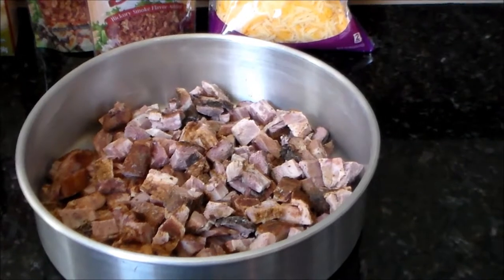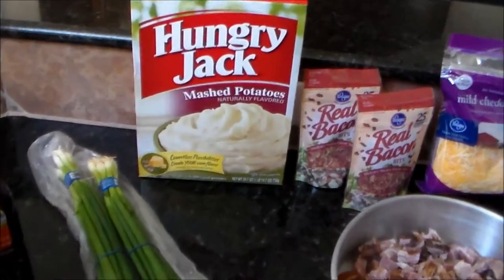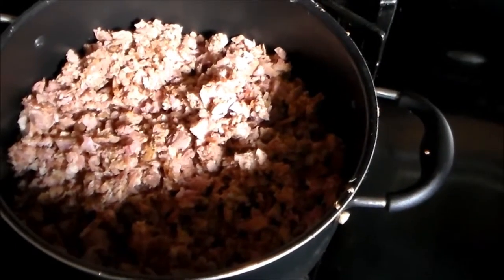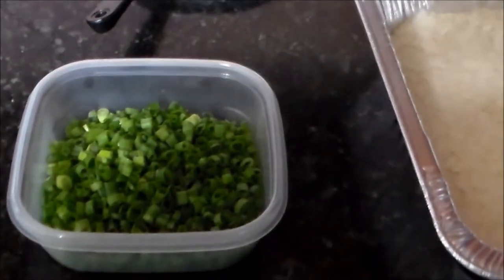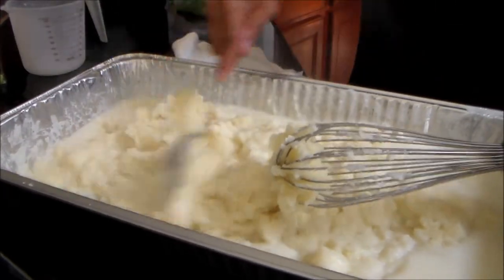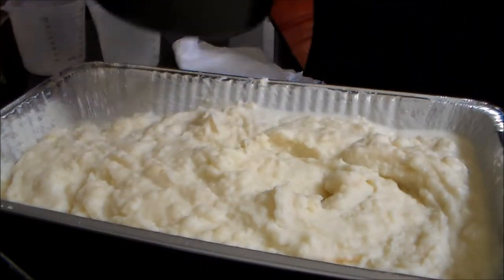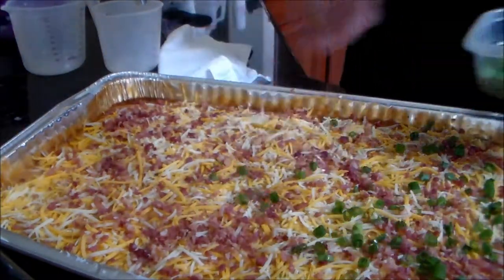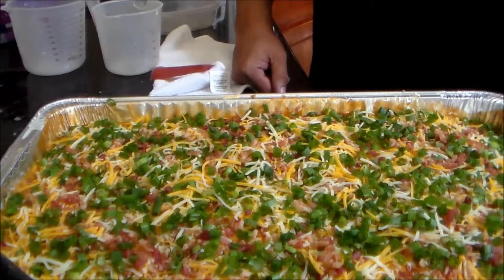E-Z BBQ Loaded Mash - "K-Ray's Way"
This is my loaded mashed potatoes which is a cheap and easy dish to make but very tasty made from left over BBQ meats.